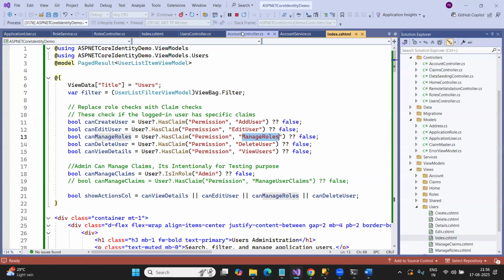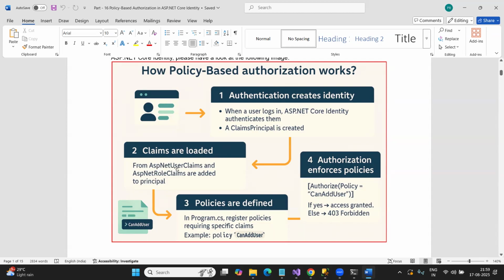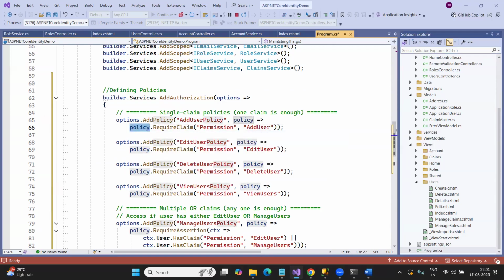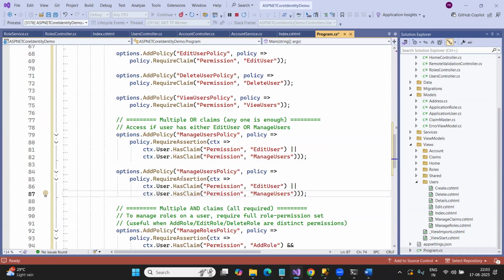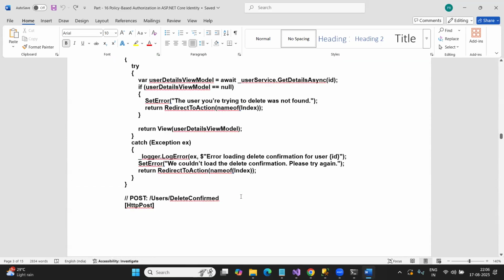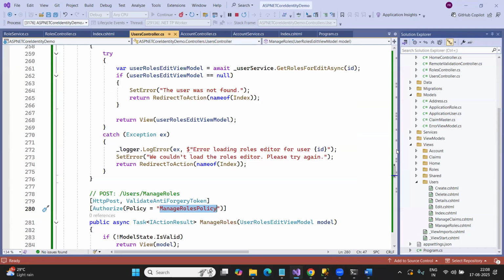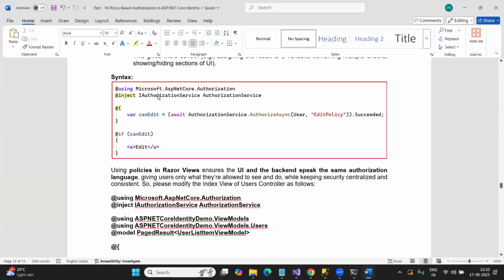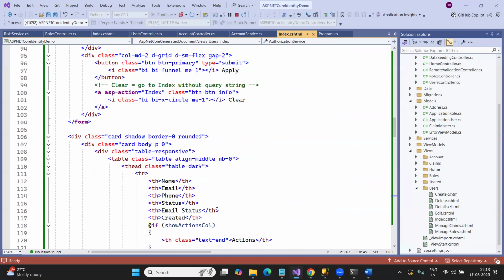Policy-Based Authorization in ASP.NET Core Identity | Step-by-Step Guide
Learn how to implement Policy-Based Authorization in ASP.NET Core Identity with real-world examples. In this video, we explain what policy-based authorization is, why it’s better than inline claim checks, and how to define and apply policies in your ASP.NET Core application.

How policy-based authorization works in ASP.NET Core Identity
Difference between Claims-Based and Policy-Based Authorization
Defining and registering policies (AddAuthorization)
Defining single, multiple (OR), and multiple (AND) claim policies
Applying policies in Controllers and Razor Views
Real-time examples with AddUserPolicy, EditUserPolicy, ManageRolesPolicy, and more
Best practices for centralized and maintainable access control

This video is perfect for developers working with ASP.NET Core Identity, Authentication & Authorization.

👉 Watch till the end to fully understand how to secure your ASP.NET Core applications with Policy-Based Authorization.